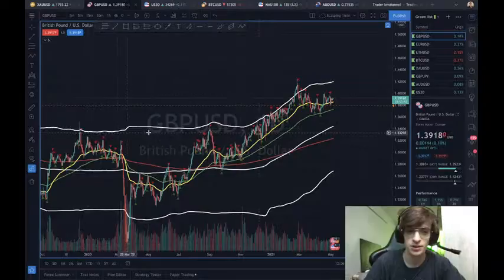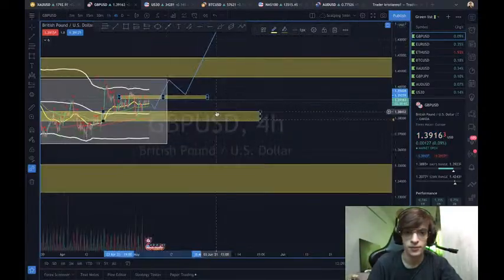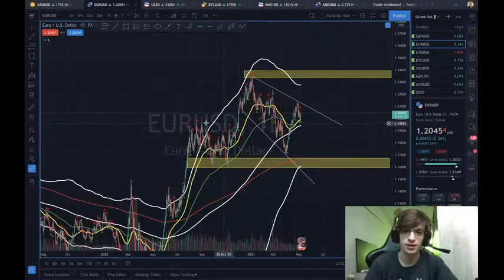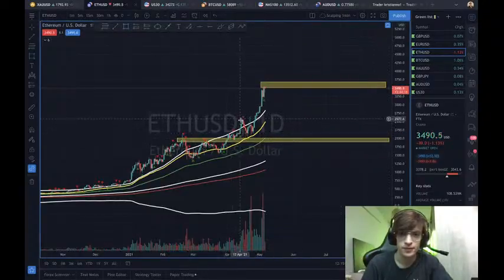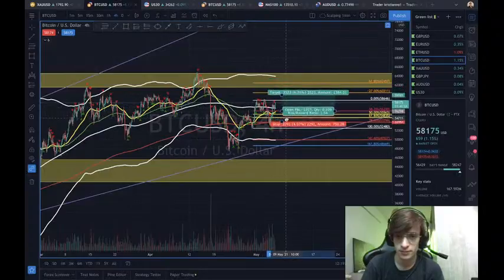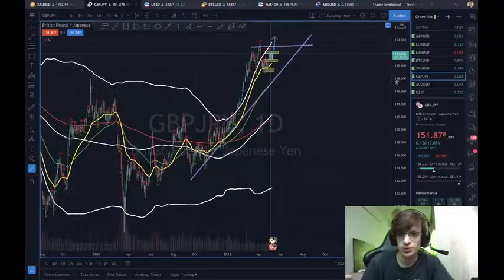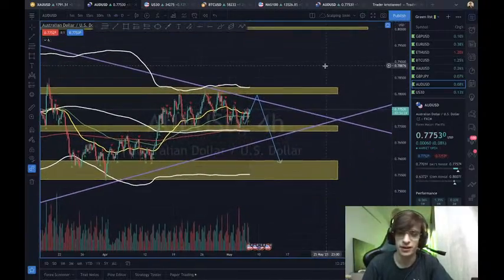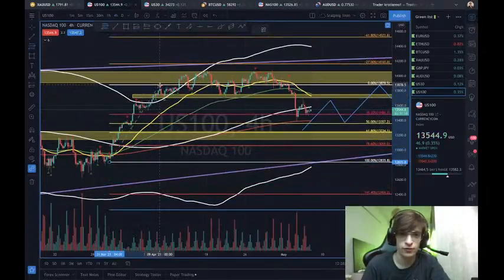Forex London/ pre NY session analysis of many pairs with KristianFx (Livestream Upload)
What do you want to learn about forex? Write it down and I do a video about it.

🔗 Social Medias 🔗

📚1:1 forex lessons with me (including my strategy, signals for 1 month and lifetime group access)

⭐️Use my FX broker and get some start bonus with this link💵

💰 Courses & Merch 💰